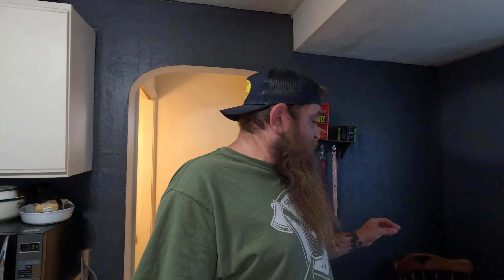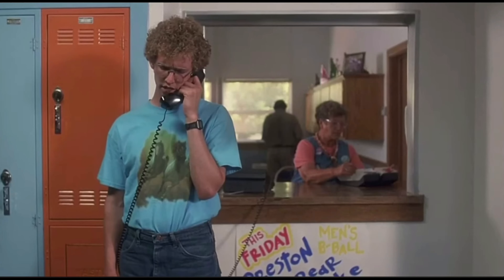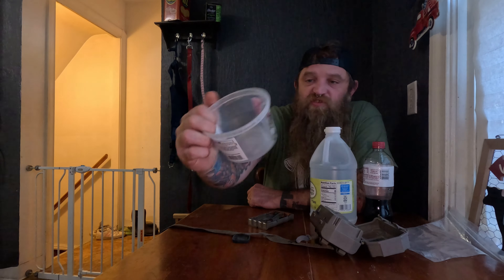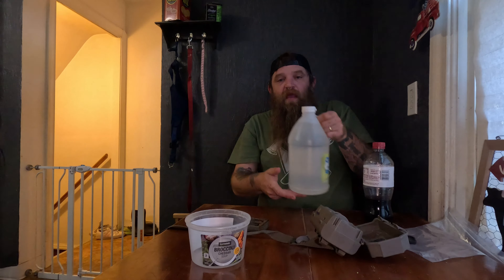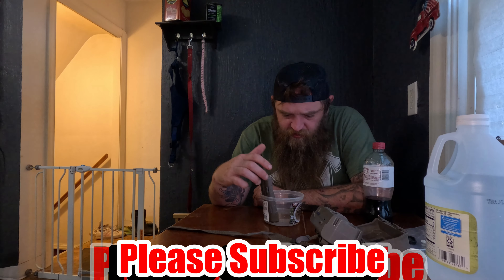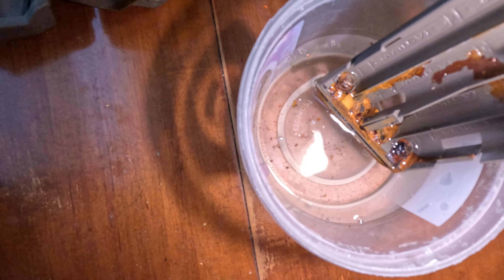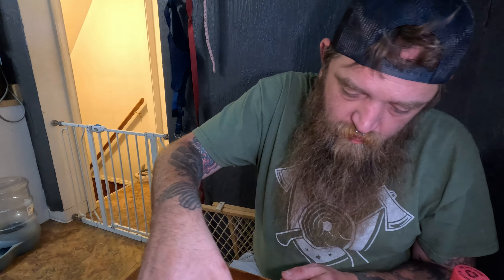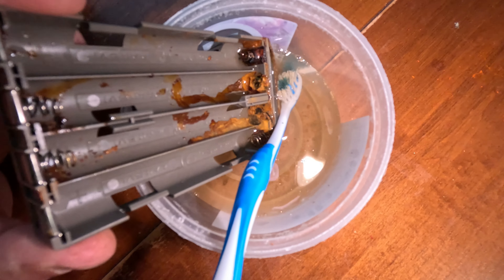DEER HUNTING Disaster! TASCO Trail Camera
In this video, I attempted to fix my Tasco trail camera after leaving it unchecked for almost a year, only to discover the batteries exploded and corroded the connections. After a failed repair attempt, @12StonesRanch came to the rescue with an amazing birthday gift – a brand-new trail camera! Join me as I try to salvage the Tasco and share the surprise. Huge thanks to 12 Stones Ranch for the awesome birthday present!
Family and Outdoors it’s what is important to us! We are a family of 4 with 3 dogs and a cat stuck in the city.We want to move out to the country and get back to our roots. You will see us film family time, outdoors, fishing, comedy, our dogs and much more.

Amazon Wish List: